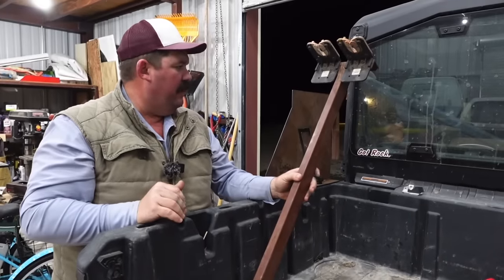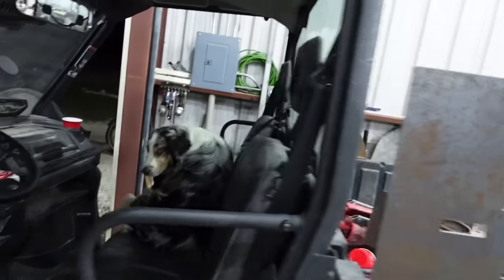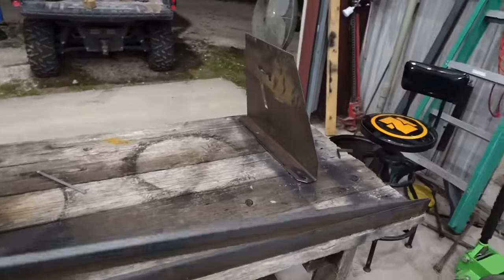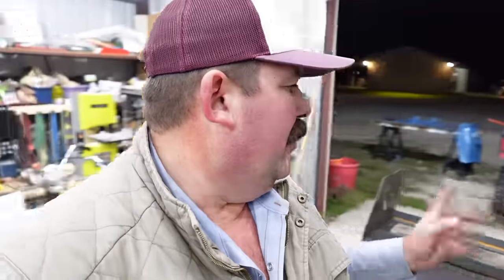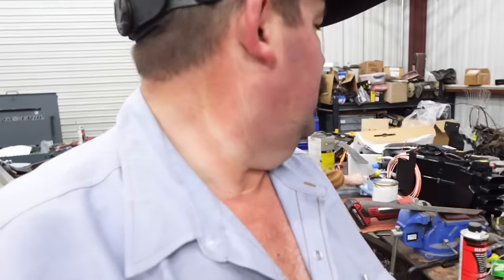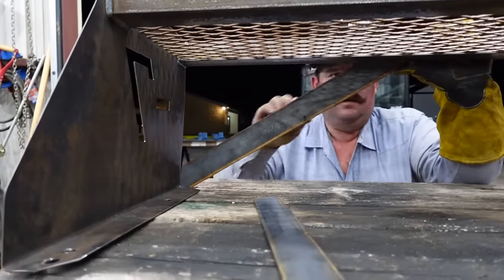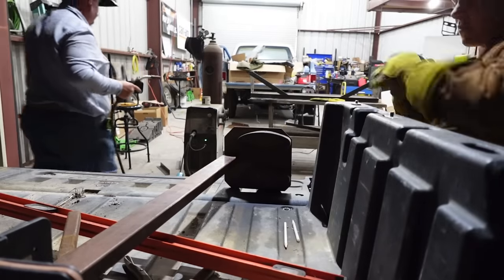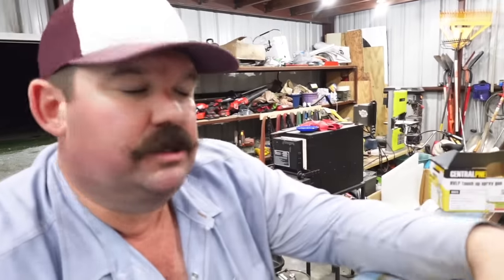How to Build a Hunting Rack for Your ATV | Bar 7 Ranch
Join us as we make a gun rack for our ATV to go quail hunting in New Mexico!